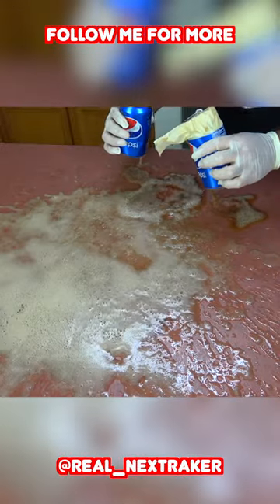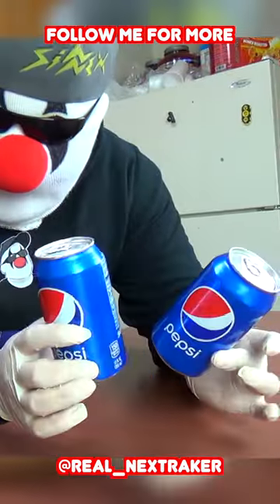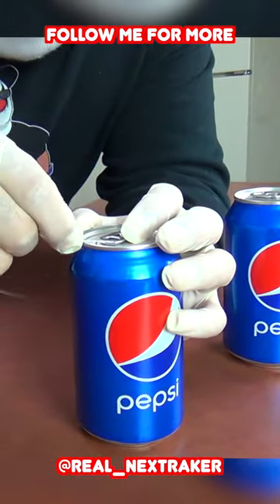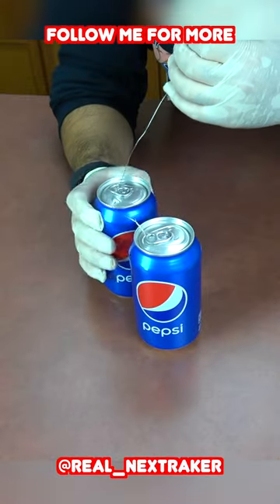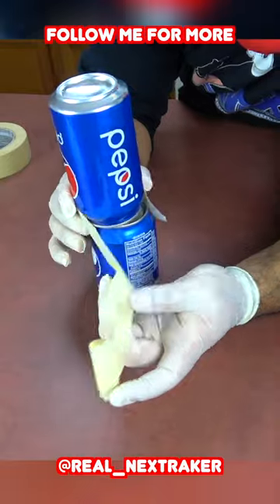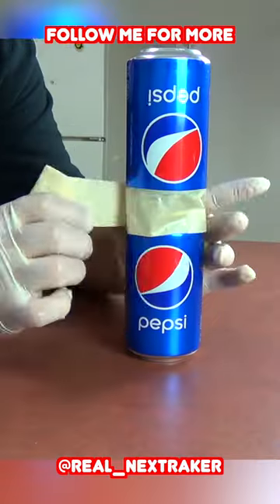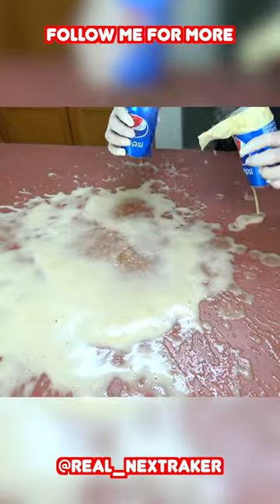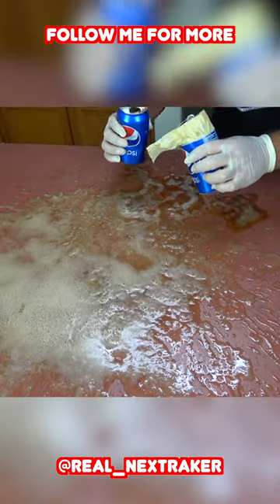The Most Savage Prank With a Soda Can pranks | Nextraker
You can easily setup a prank with 2 soda cans,  some wire and masking tape.  The outcome is crazy.